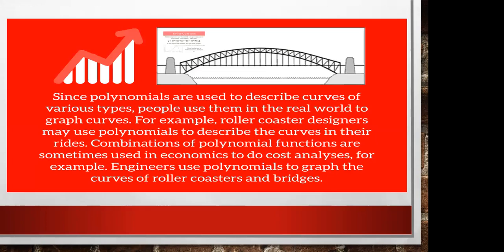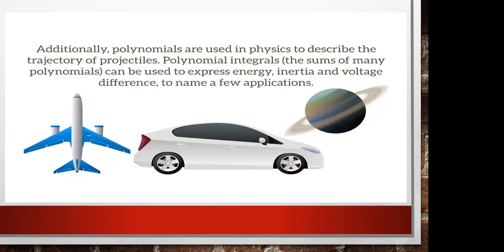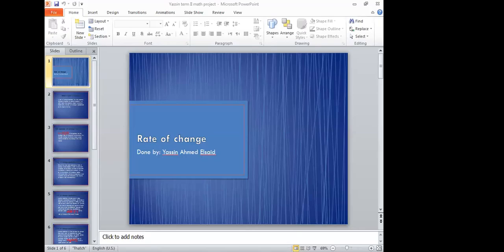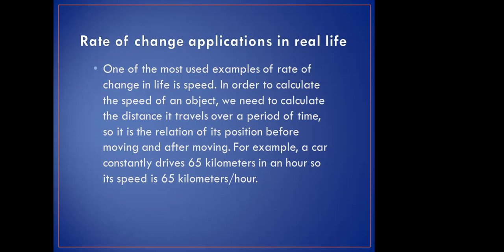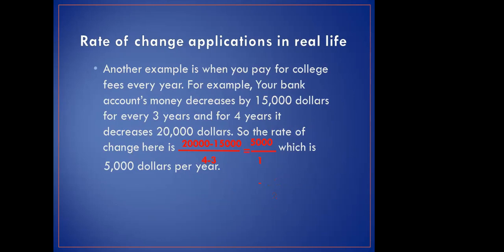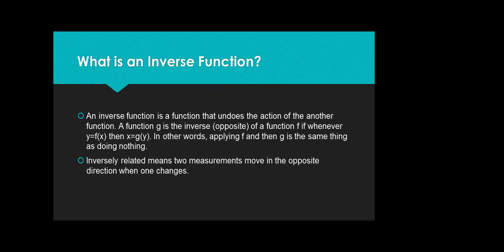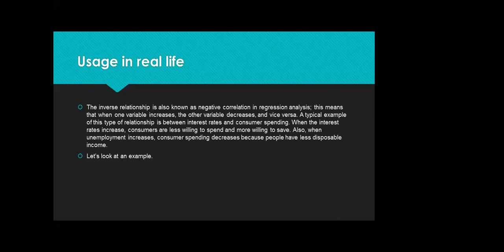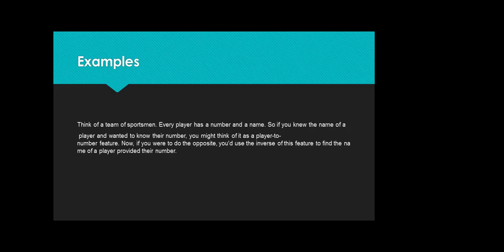G11 project 4 1 2021